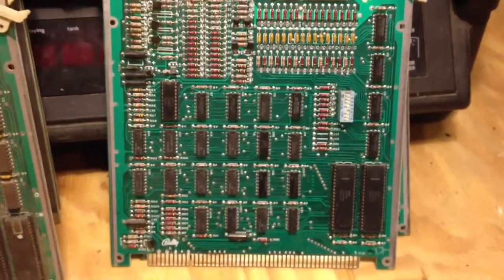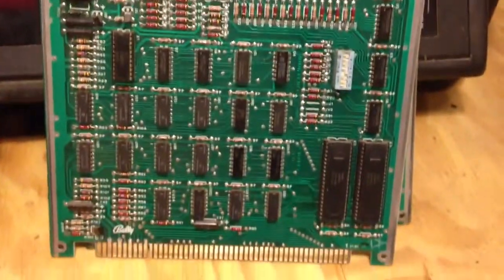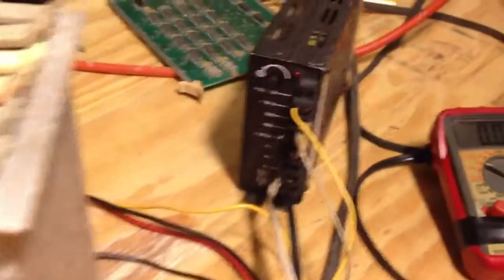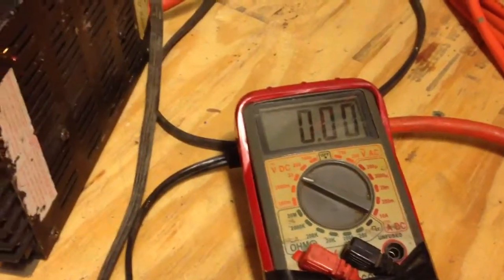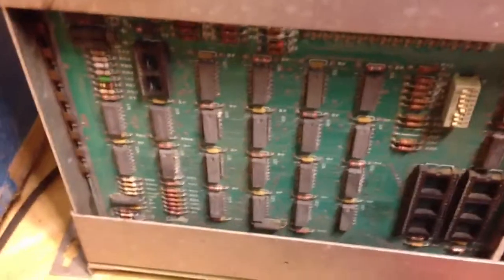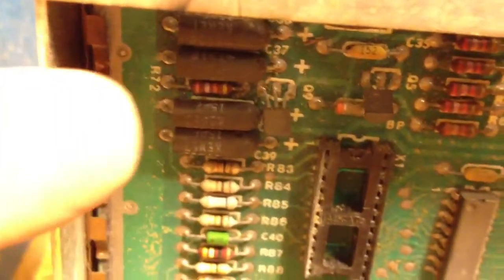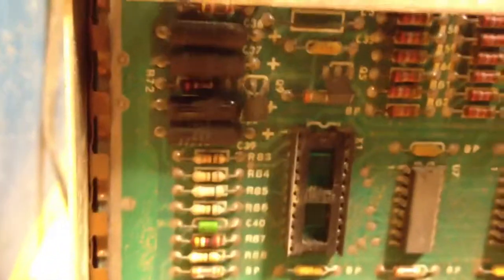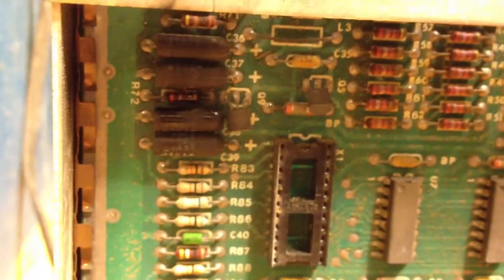Gorf -Testing game boards, arcade game by Midway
How to carefully test boards in a Gorf or Wizard of Wor without destroying the rare custom chips. There are 6 I.C. cards that make up the game play, 2- Rams, CPU, Pattern, Rom and the Game board cards.